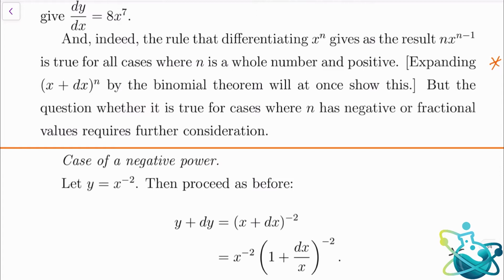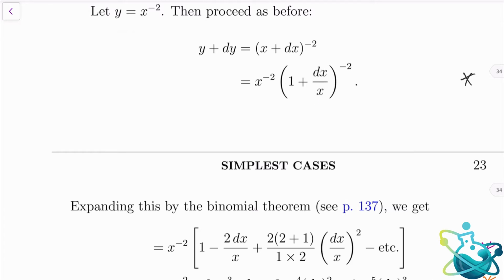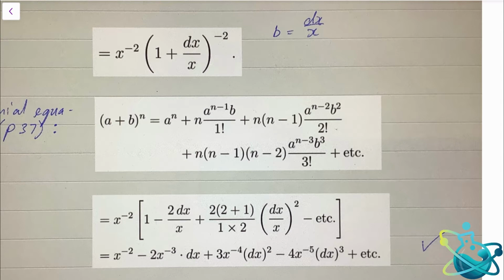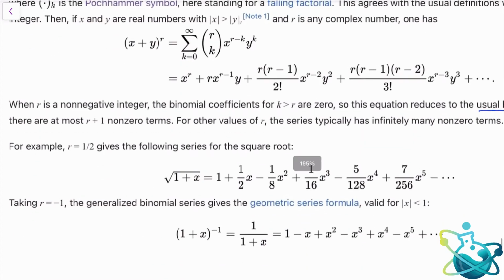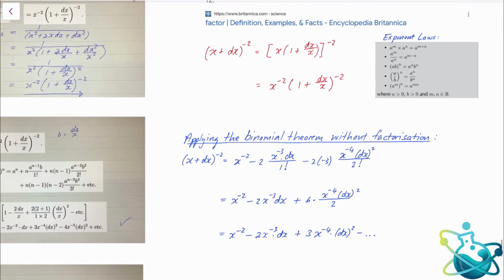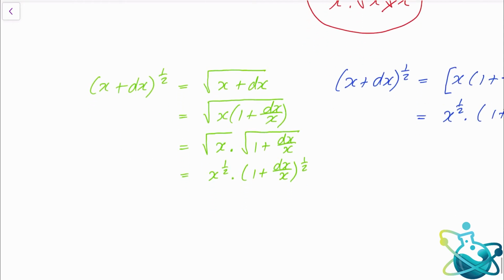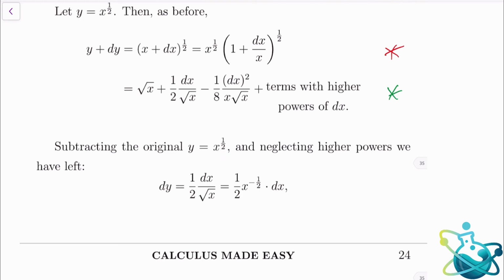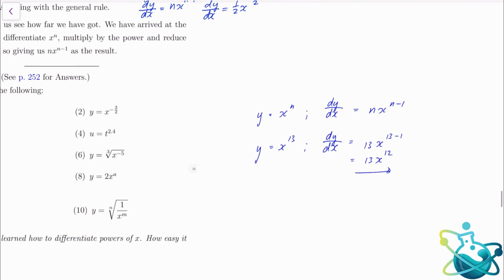CALCULUS - Explained - Part 4 of 21; Section 4 of 4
Explaining Calculus Mathematics from simplest concepts to advanced level, including exercises.

Our website is currently still in progress, but exercises can be followed by either videos on a seperate playlist or downloadable PDF's, which will be made available from Part 4.

You can download the PDF version of the book "CALCULUS MADE EASY", which is in the public domain, from sites like Project Gutenberg, but for your convenience, here is the PDF link: